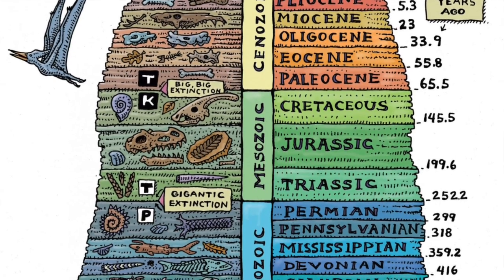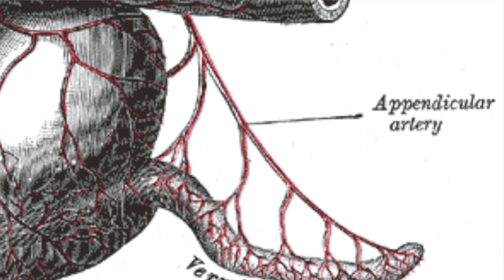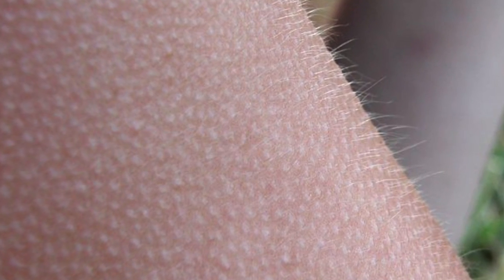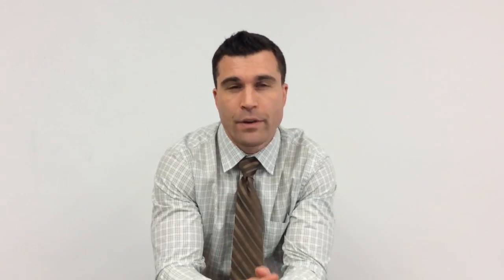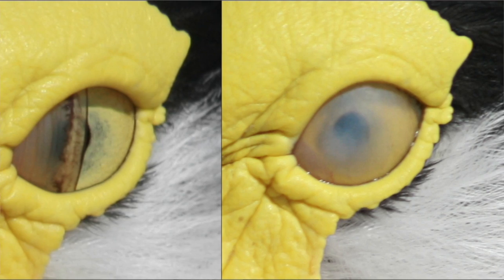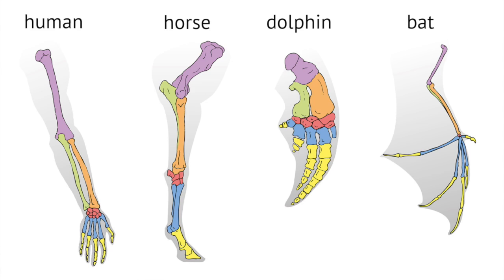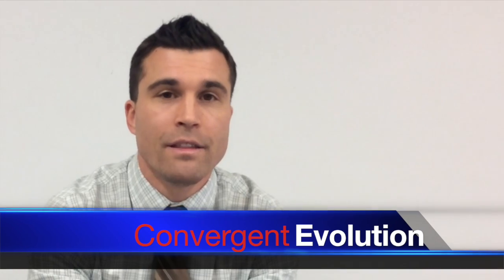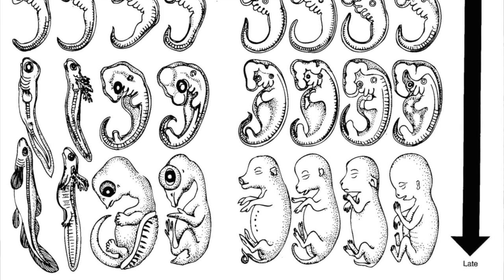Still an Evolution Hater?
In this discussion we will cover everything from vestigial structures and comparative anatomy to genomics.  If you still aren't putting stock in evolution by the end of this, we'll have to agree to disagree.